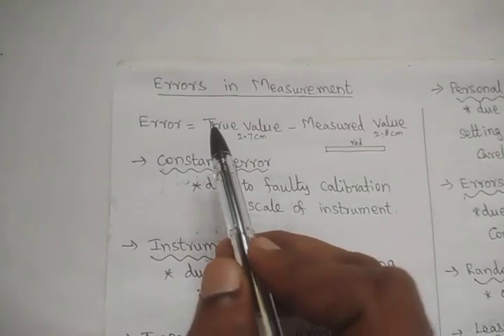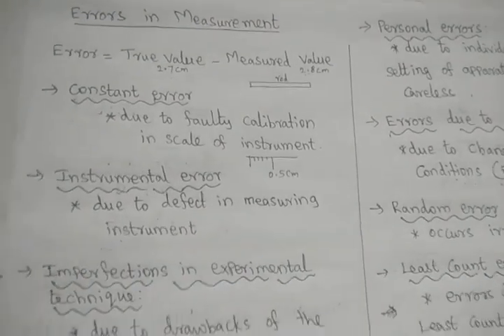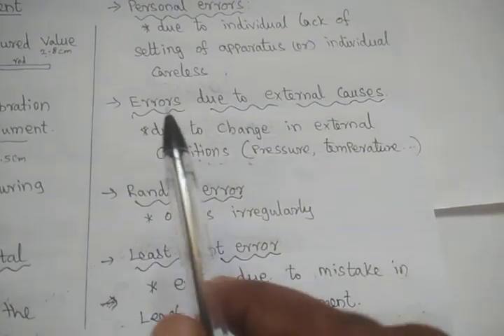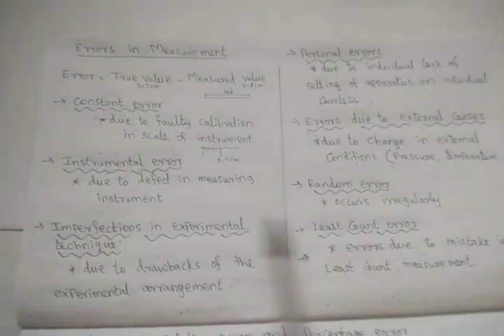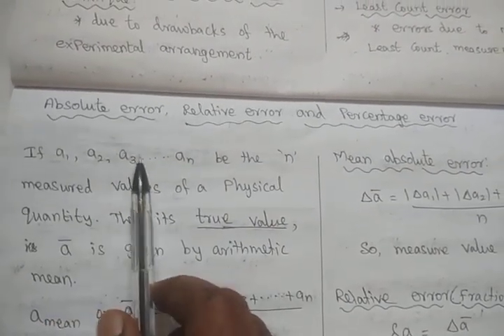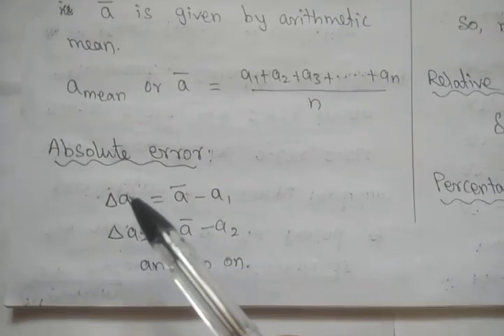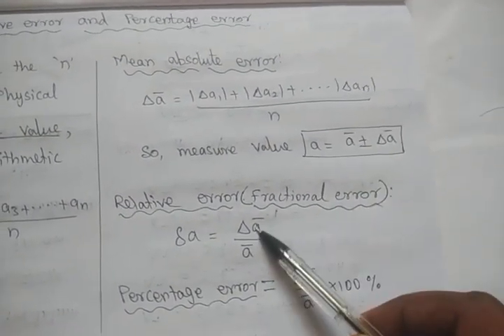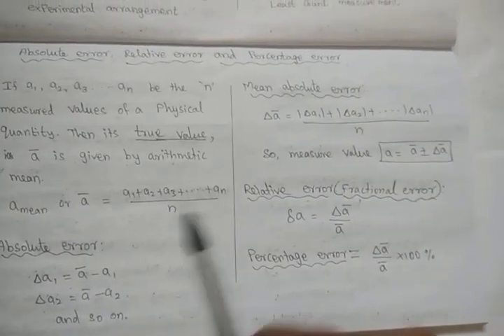Class 11 session 9 Errors in measurements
Error in measurements and its types